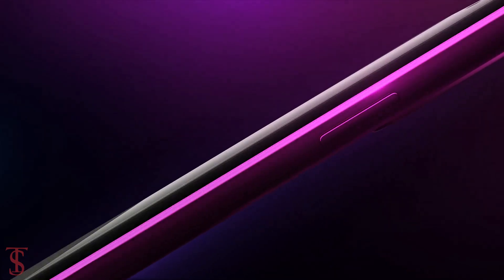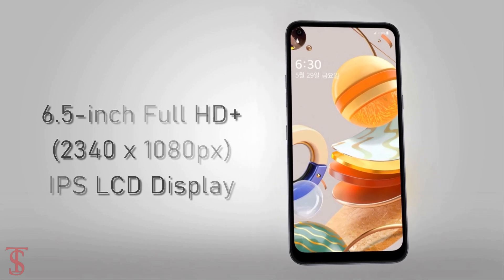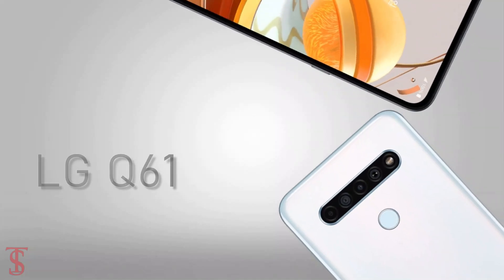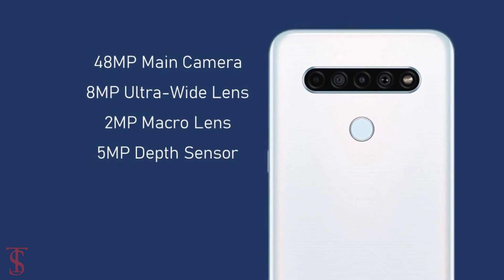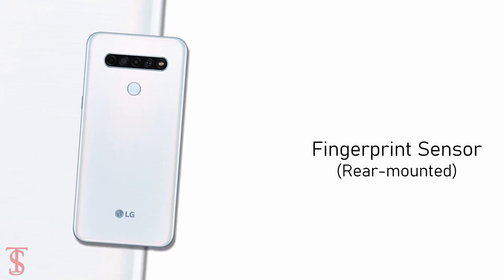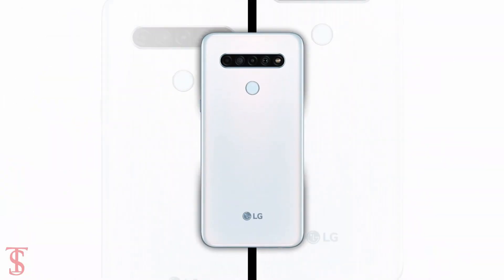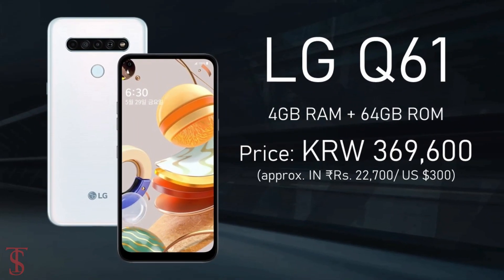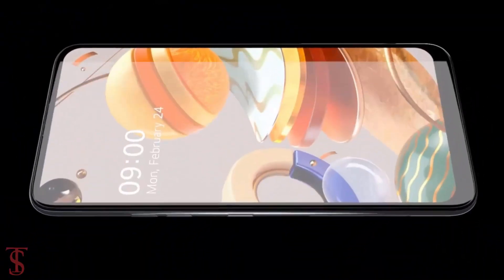LG Q61 Price, Official Look, Design, Camera, Specifications, Features and Sale Details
LG Q61 has been launched in South Korea as the latest addition to the company's Q-series of smartphones. The phone is a rebranded version of the LG K61 that was globally unveiled in February this year. The LG Q61 comes with a quad rear camera setup, a hole-punch display, and military-grade durability. It comes in a single RAM and storage configuration and features DTS: X 3D stereo function. The LG Q61 features a 6.5-inch full-HD+ display with 19.5:9 aspect ratio and a hole-punch for the selfie camera. The phone is powered by a 2.3GHz octa-core processor and 4GB of RAM. In terms of optics, the LG Q61 has four cameras on the back. The primary is a 48-megapixel camera that is accompanied by an 8-megapixel ultra-wide camera, a 5-megapixel depth camera, and a 2-megapixel macro shooter. On the front, there is a 16-megapixel selfie shooter. Source